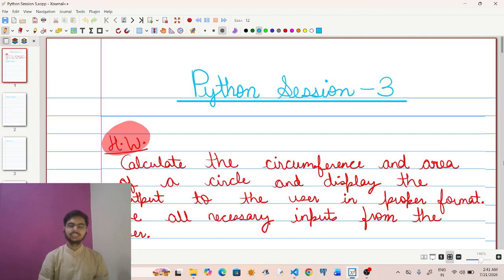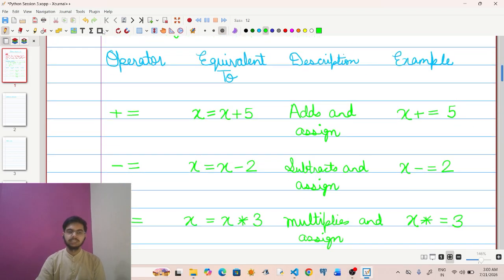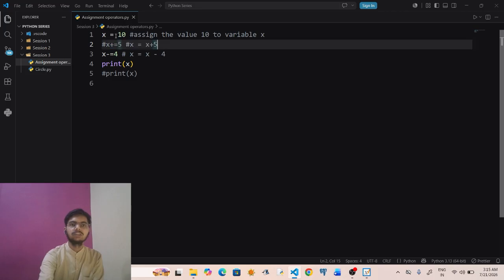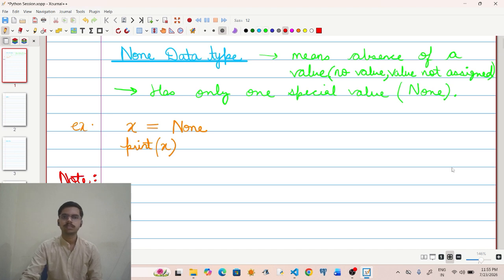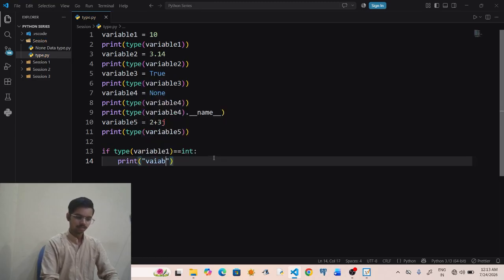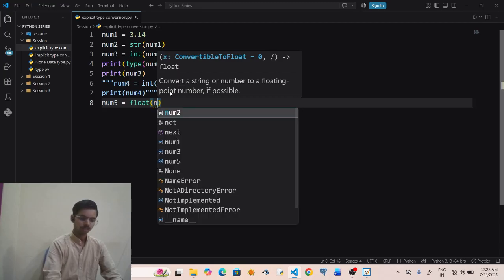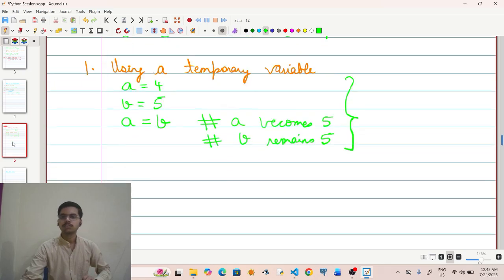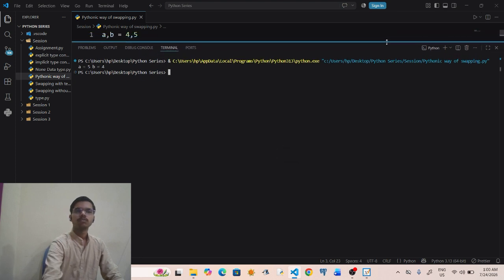Assignment Operators, Type Casting & Swapping | Session 3 | Python Tutorial for Beginners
🐍 Python Tutorial for Beginners | Session 3 | Complete Python Fundamentals

Welcome to 'Session 3' of the 'Complete Python Fundamentals – From Basics to Advanced' series!

In this session, you'll learn 'Assignment Operators', understand the 'None data type', explore the 'type()' function, perform 'Type Casting', discover different 'ways of assigning variables', and learn multiple techniques for 'swapping two numbers'. We'll also begin by solving the homework question from the previous session.

⏱️ Timestamps

0:00 – Greetings
0:47 – Solution of Homework Question
09:00 – Assignment Operators
40:21 – None Data Type
44:56 – `type()` Function
1:01:36 – Type Casting
1:15:35 – Ways of Assigning Variables
1:23:30 – Swapping Two Numbers
1:41:30 – Thank You

📚 Resources

📝 Handwritten Notes

💻 Python Code Files (.py)

📌 Course